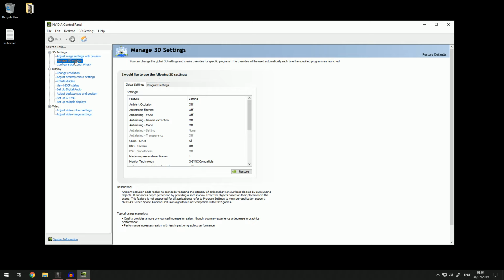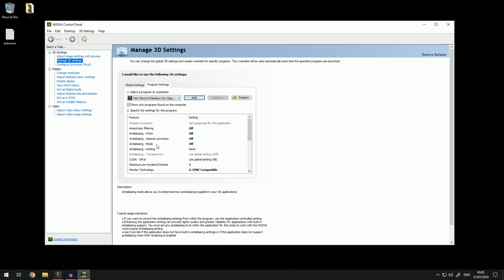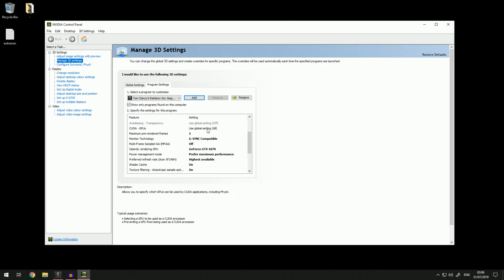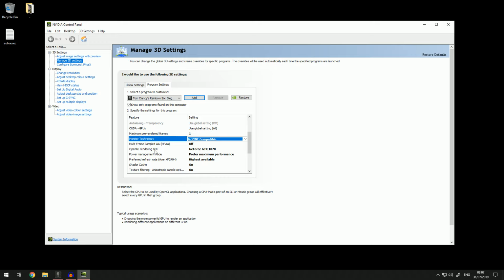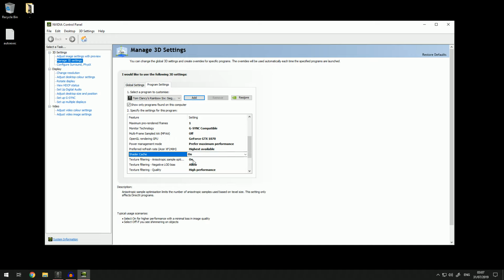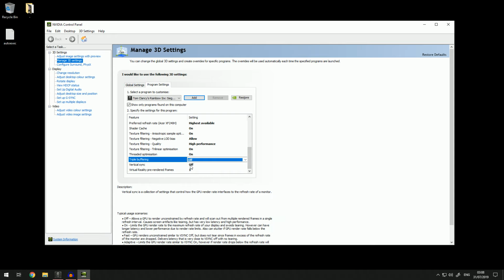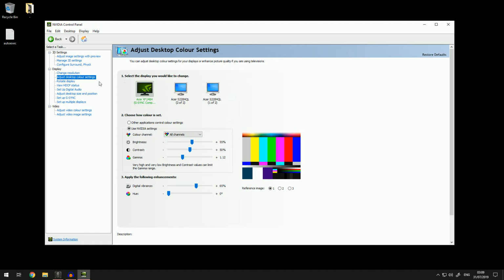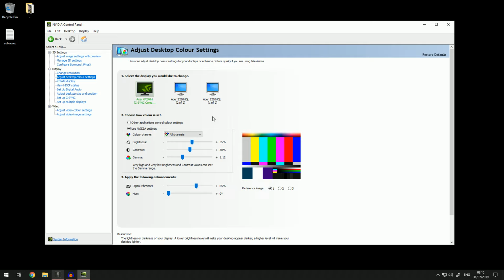Best NVIDIA Settings to Spot Enemies and Increase FPS! (Rainbow Six Siege Tips & Tricks)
Settings for FPS: 1:32
Digital Vibrance (Spot Enemies Easier) : 5:10